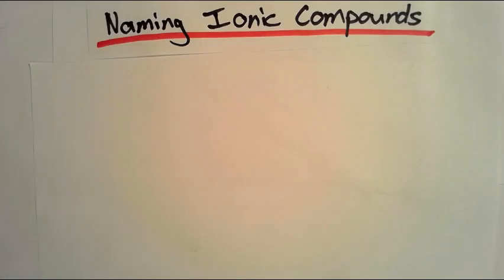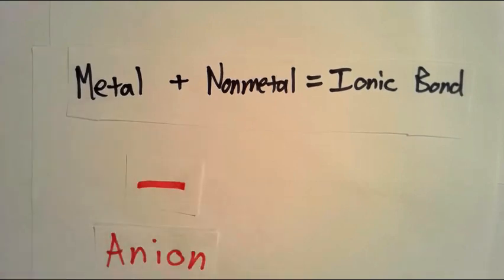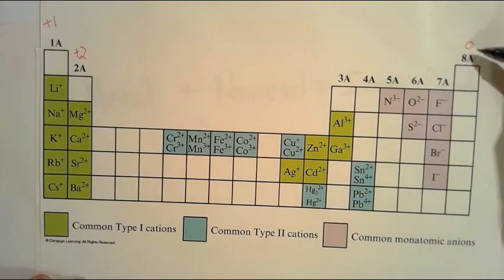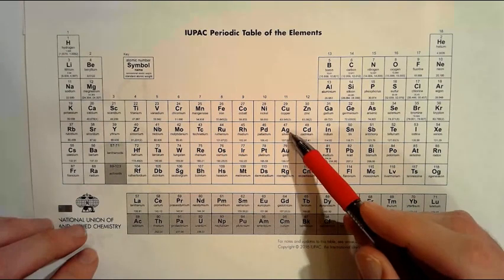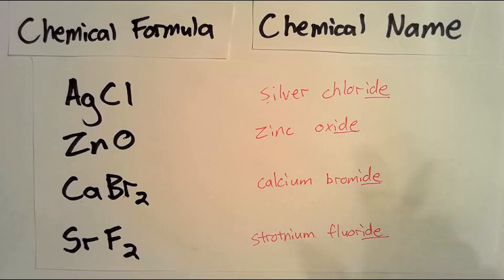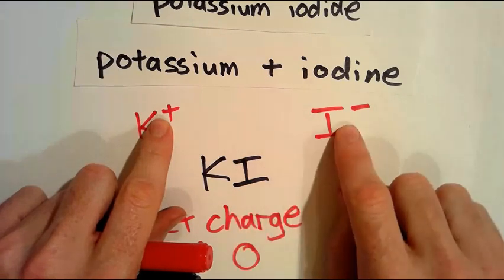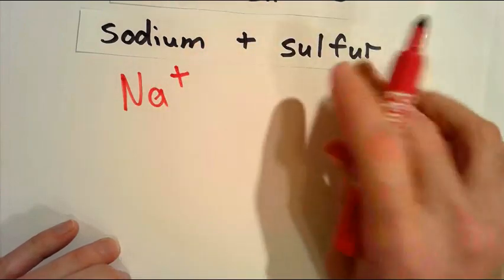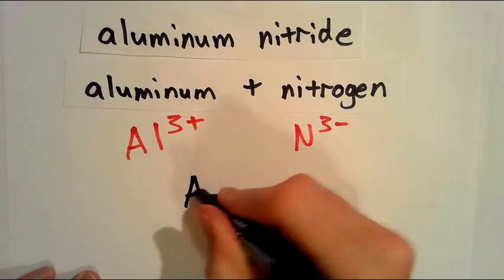PAP 10.1 - Naming Type 1 Ionic Compounds 2021-2022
How to name binary ionic compounds that are Type 1.
Type 1 ionic compounds have 1 oxidation state.
Binary ionic compounds are one single metal cation and one single nonmetal anion.